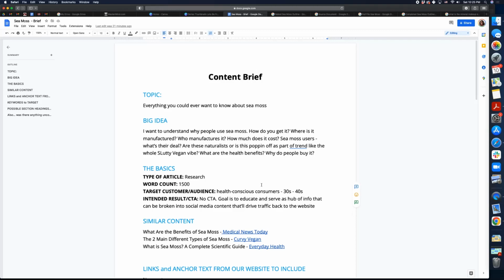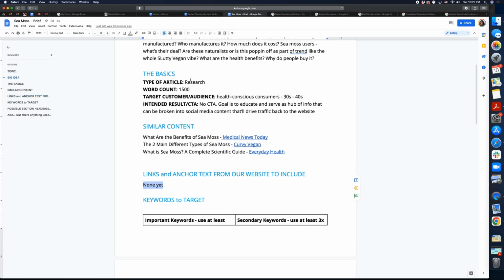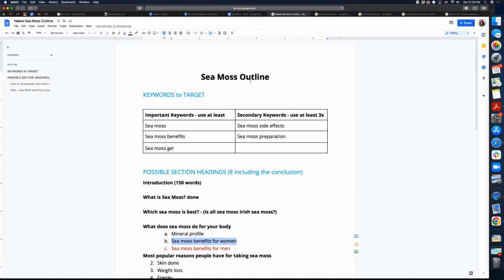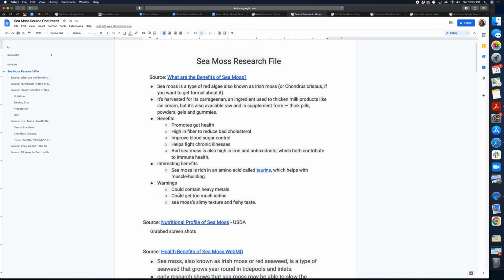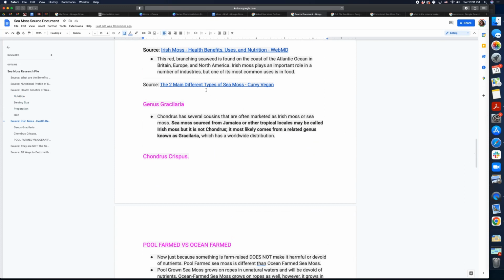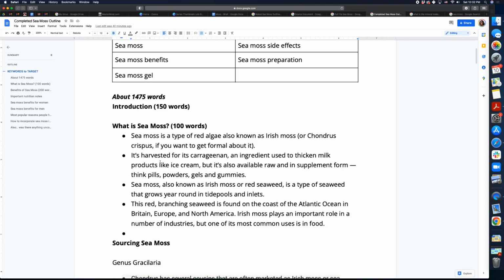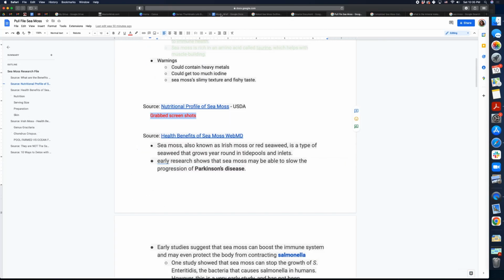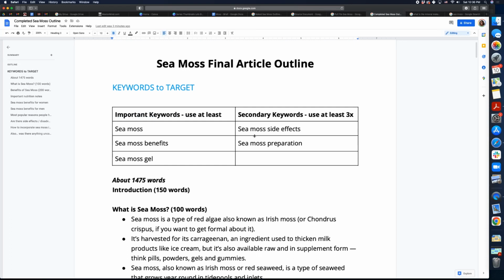Article Research: How to Research any Topic Like a Friggin' Champ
In this video, I'm going to walk you through my three-step process for conducting thorough research for long-form articles that will rank on Google. We'll get into how to choose the topics you cover in your article, how to determine search intent, and how to create an outline from your research.

Okay. Okay. Okay. I'll admit it - this video isn't super sexy. But then, research never really is. But when you learn how to research the heck out of a topic, it cures most of your writer's block situations. And research is a FANTASTIC hack for expertise.  Let's GO!

► Let’s get you all set up to make money as a freelancewriter while doing all the things you need to do WITHOUT trampling all over your time. If you’re interested in learning how to makemoneywriting check out my on-demand contentwritingcourse, Let’s Be Freelance Writers. I’ll walk you through everything you need to know to write well, get clients, and manage your workload.